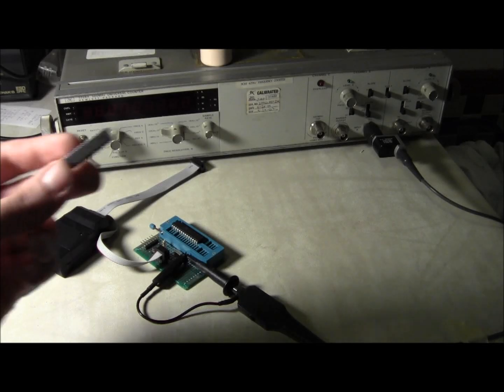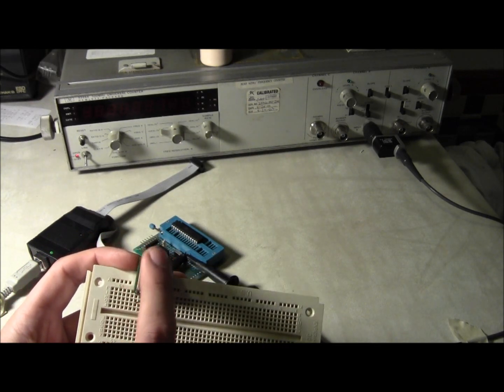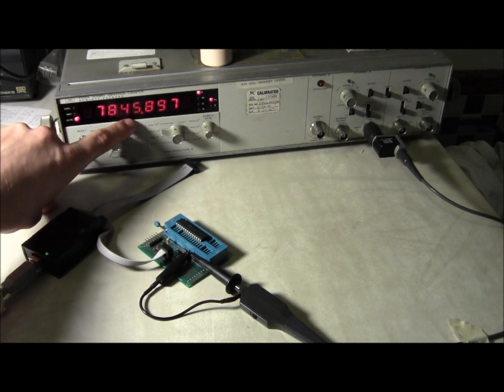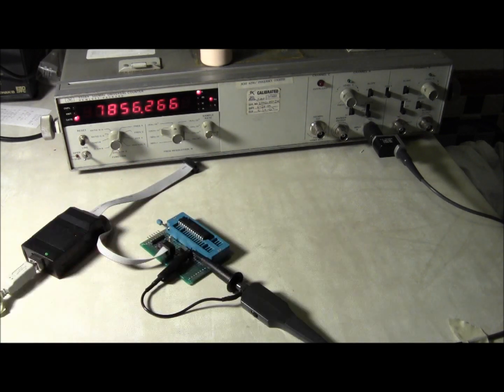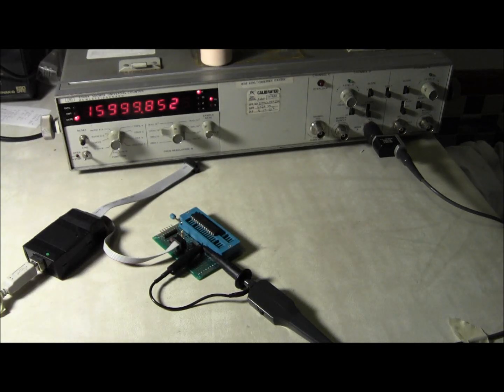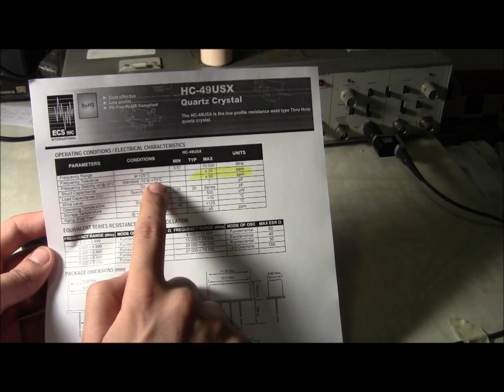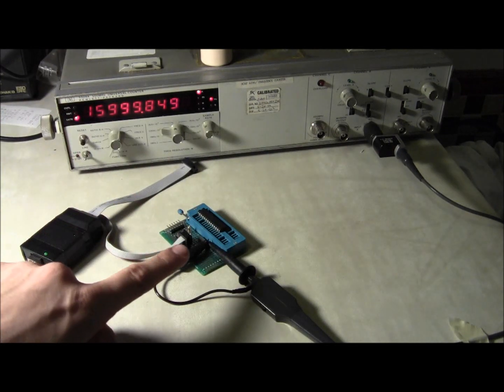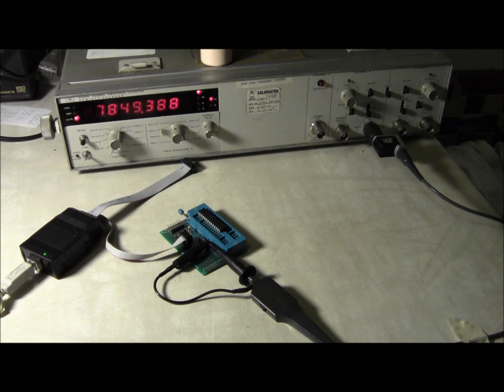AVR Oscillator Stability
A demonstration of the relative stability of the internal and external oscillators

CORRECTION: Percent is 1/100. I said 1/1000, which is a per mil.